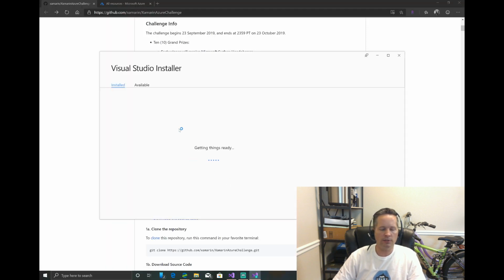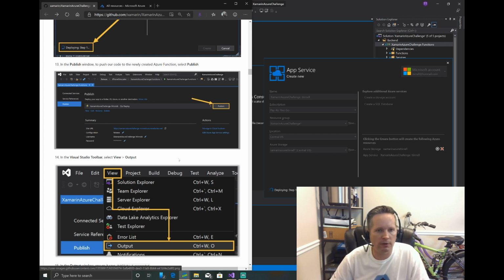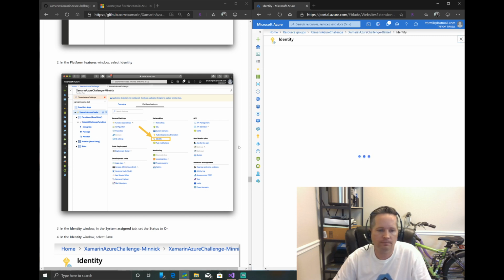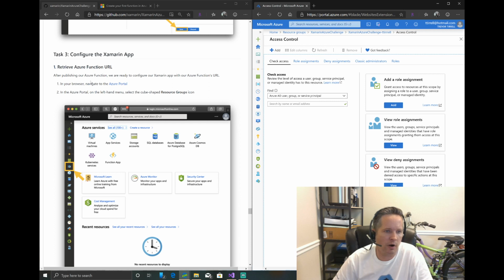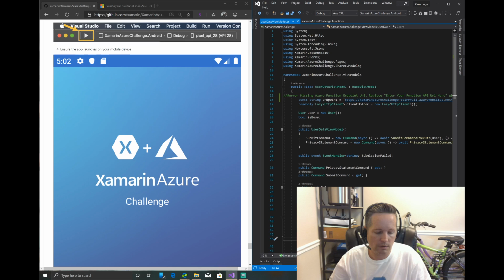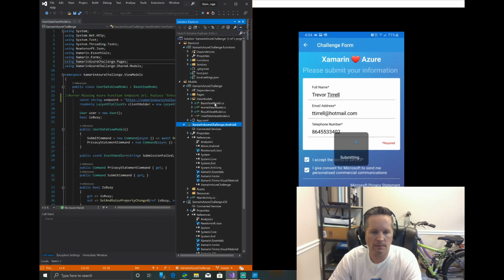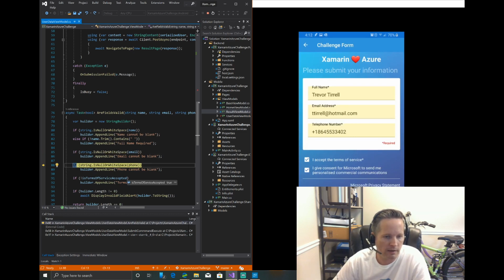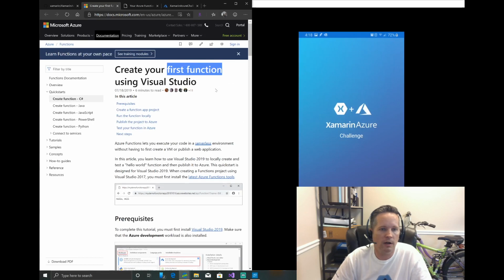Xamarin Azure Challenge - Serverless Azure Function and Xamarin Mobile App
I created this video while participating in the Xamarin Azure Challenge. Which required you to create a serverless Azure Function and connect it to a Xamarin mobile app.